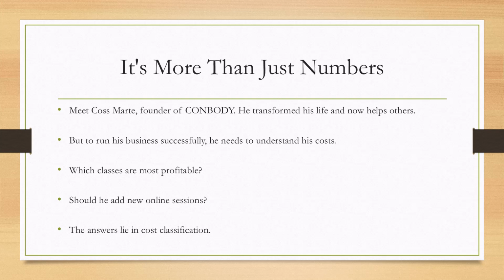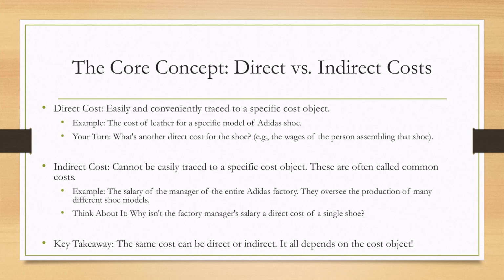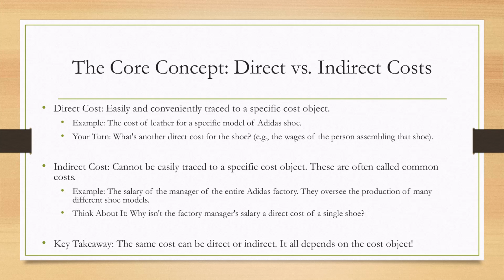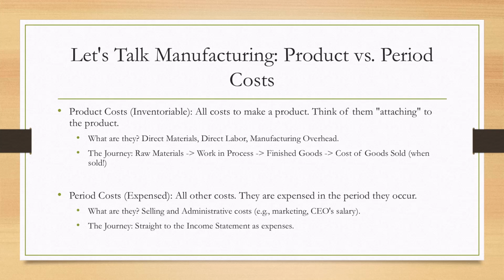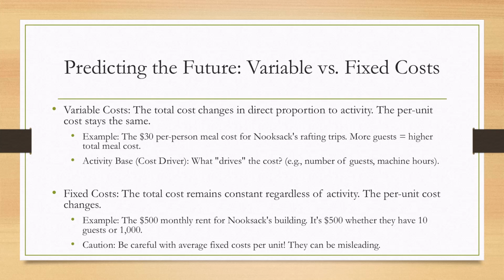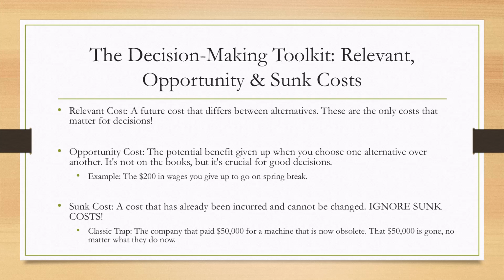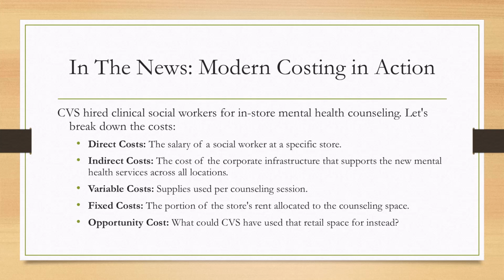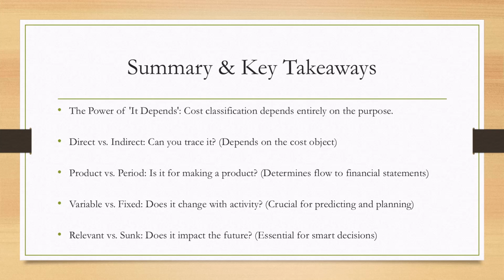Chapter 1 Cost Classification